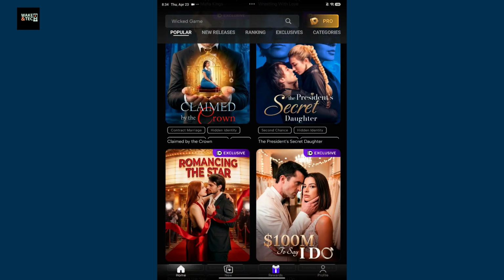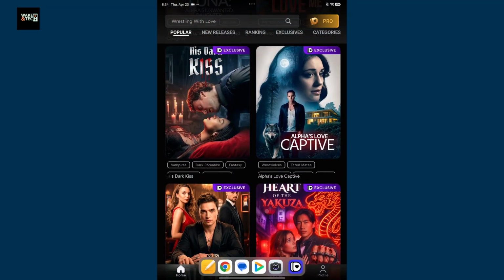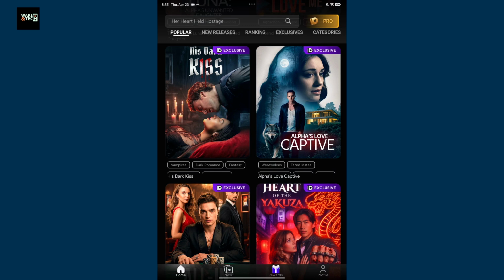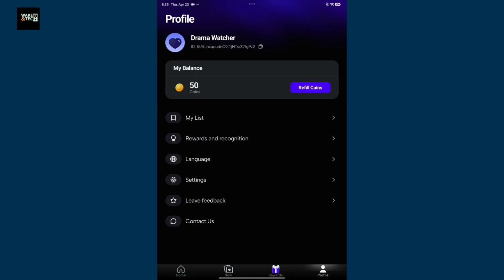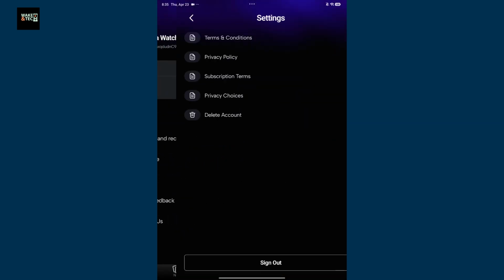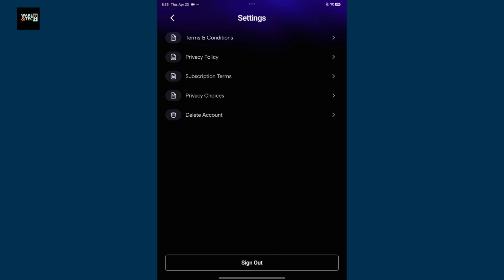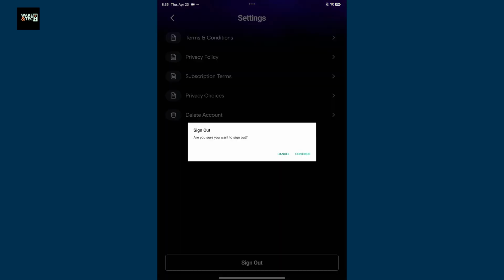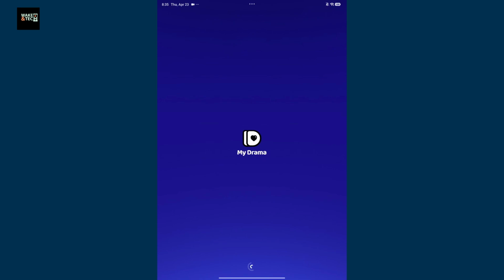How to Logout of My Drama App (Step-by-Step 2026)?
In this quick and easy 2026 guide, I’ll walk you through the exact steps to log out of the My Drama application without any confusion. Whether you’re switching accounts, using a shared device, or just want to keep your account secure, this tutorial has you covered.